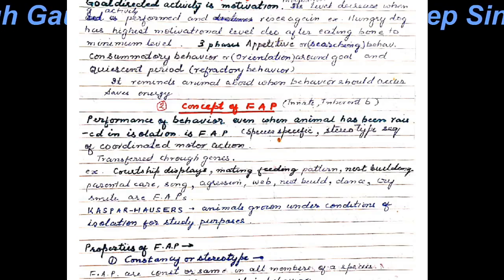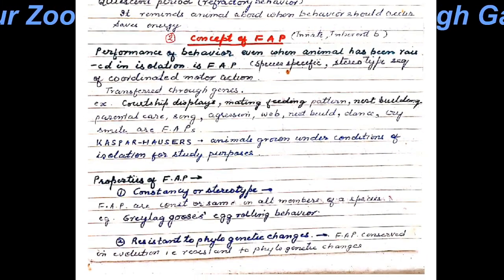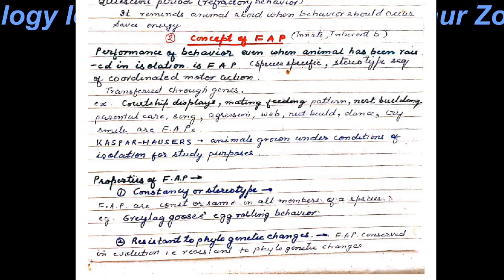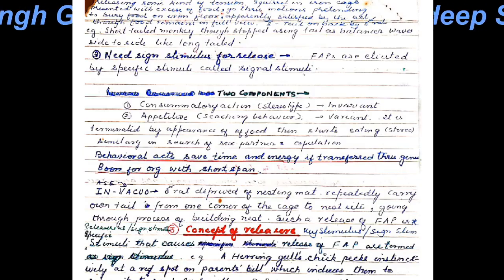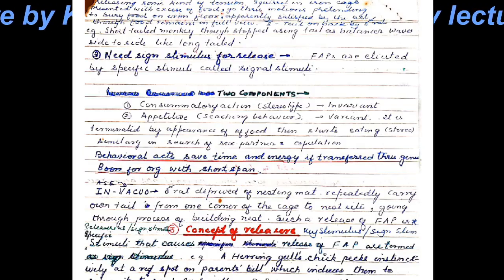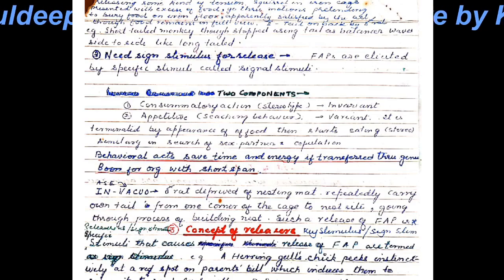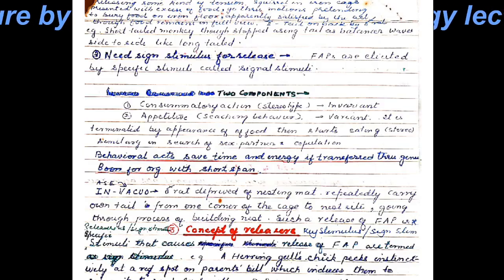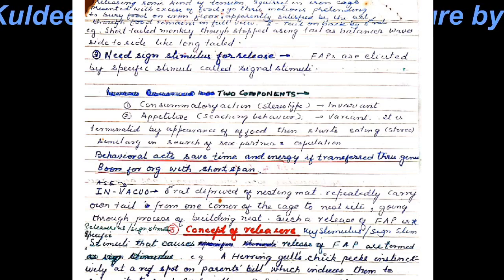M.Sc. Zoo. Ethology and Evolution, paper -2, Sem.-1Concept of FAP By Kuldeep Singh Gaur